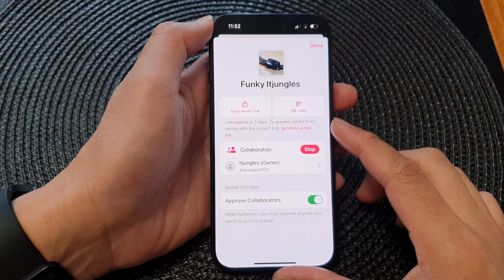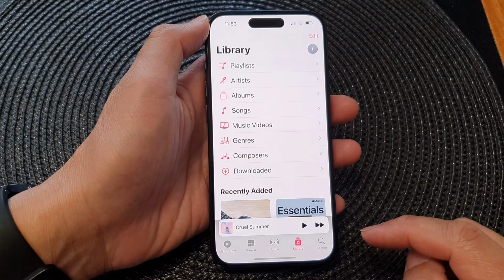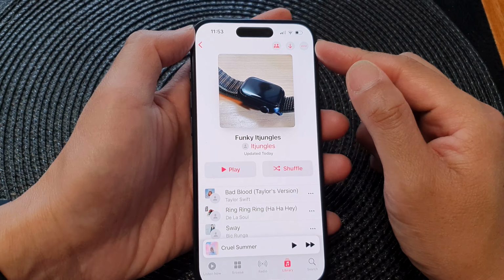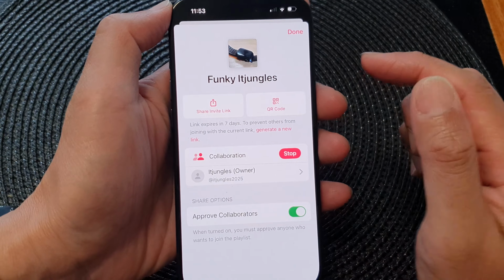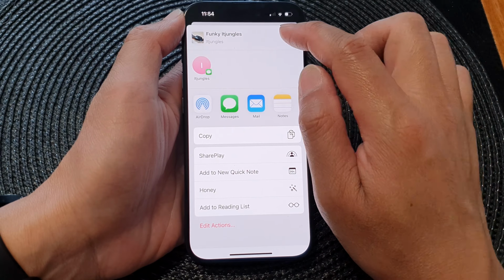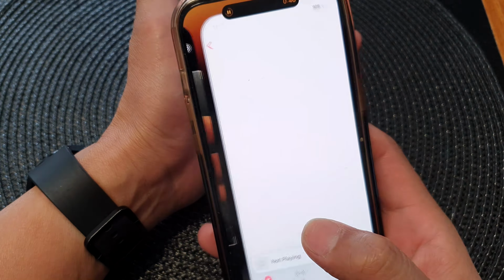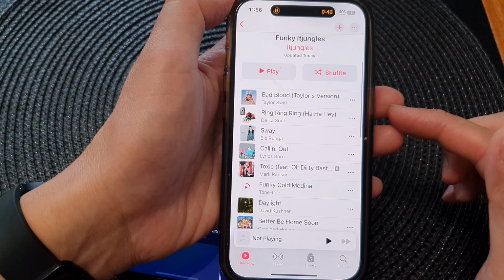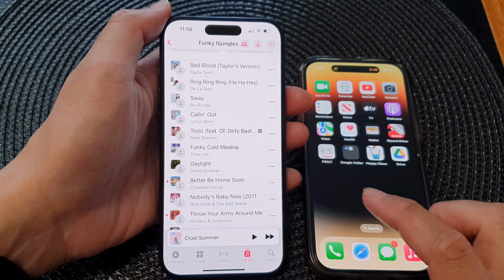iPhone 15/15 Pro Max: How to Share a Music Playlist & Start a Collaboration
In this tutorial, we dive deep into the world of collaborative music creation on the latest iPhone 15 series running iOS 17. 🚀 Discover the seamless process of sharing music playlists and initiating collaborations with fellow musicians, unleashing the power of your iPhone 15, iPhone 15 Pro, iPhone 15 Pro Max, and iPhone 15 Plus! 🎵